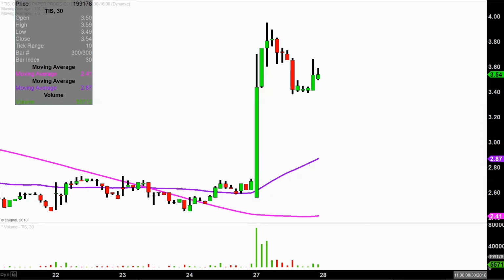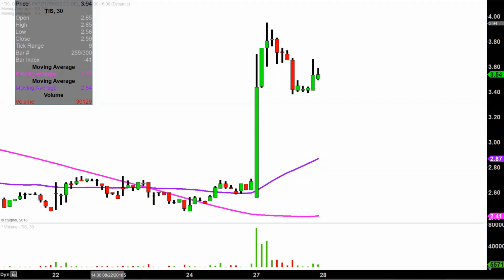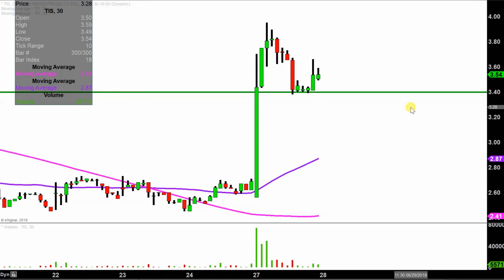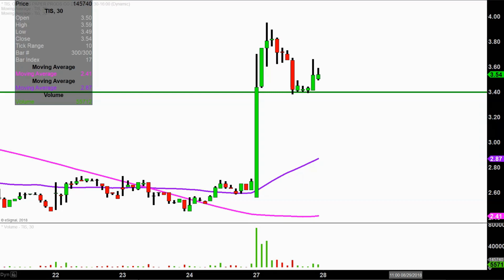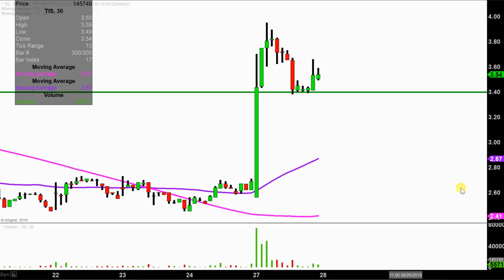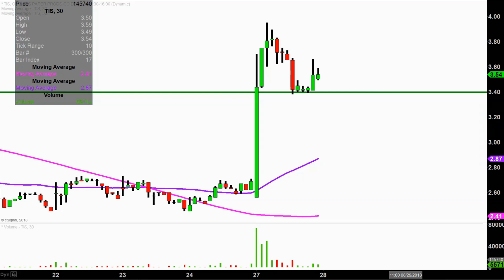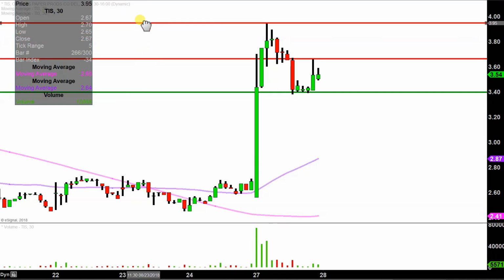Orchids Paper Products Company - TIS Stock Chart Technical Analysis for 08-27-18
Learn how to read stock charts and identify technical patterns as ClayTrader does a quick stock chart review on Orchids Paper Products Company (TIS).